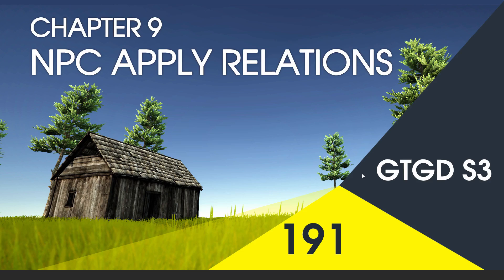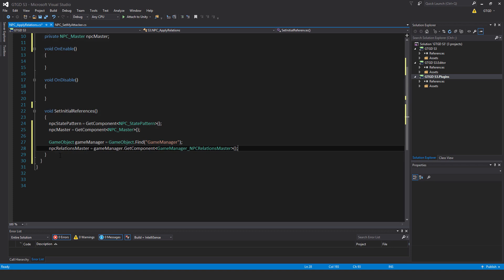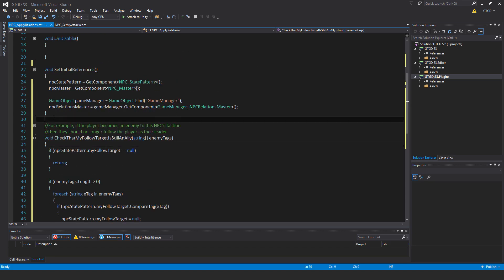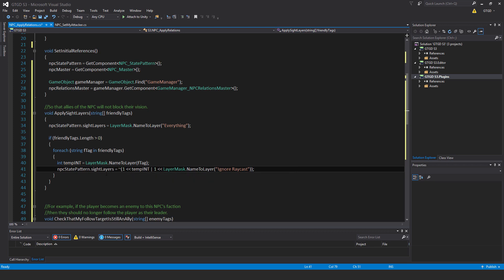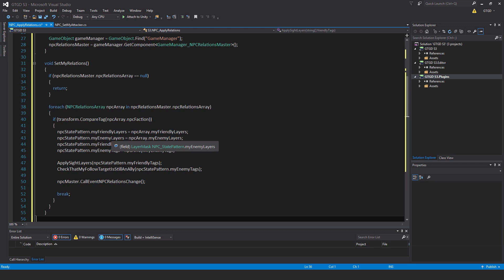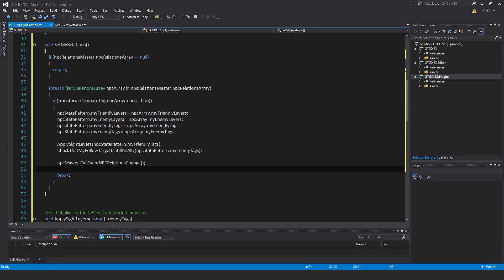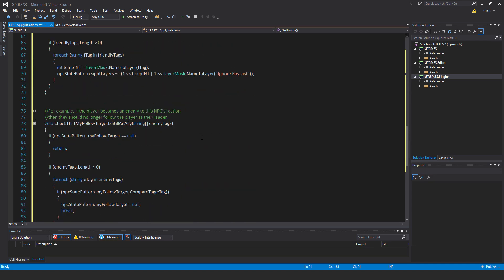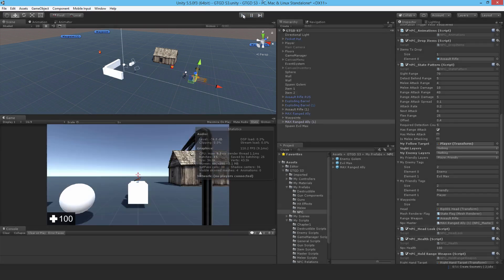[191] NPC Apply Relations - How To Make A Game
Now the faction information will be applied to the NPCs.